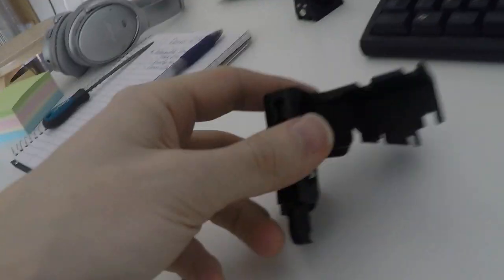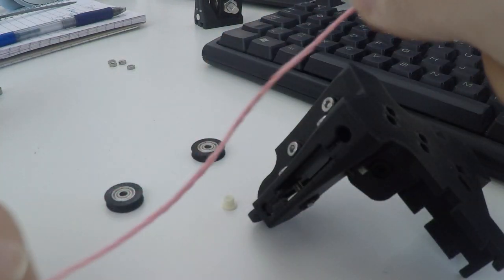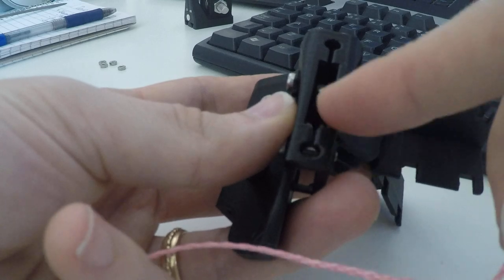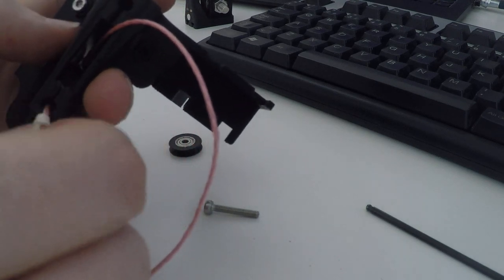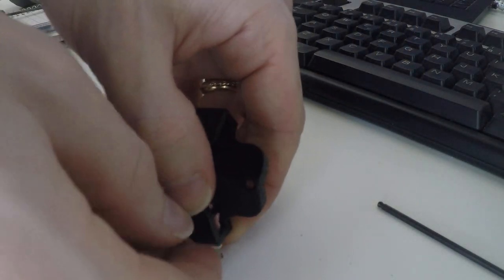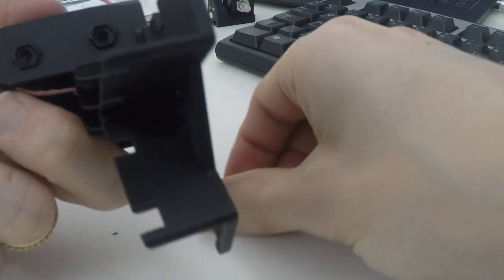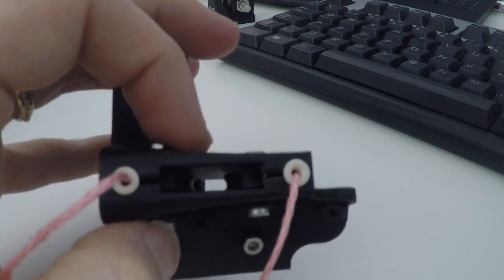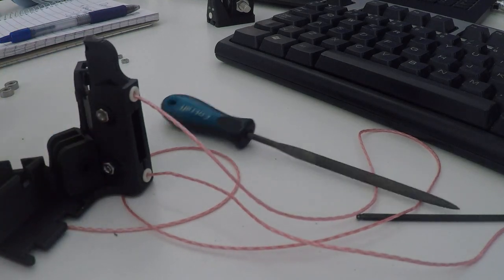Less Fiddly Corner Clamps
Instructional video showing how you get ABC lines around bearings in the Corner Clamp.

BTC: 1BwobkC5Tb7psWkzCugtcH21ufj6Lc9mgY
Ether: 0x2245BD49e5259b4ef8Bac3918b90EA8F4DC1BFE5
Doge: DTqbfscE2FnPRSknrDBrseL1CahUvLKr4V
Cardano: Ae2tdPwUPEZ4ZnS1YaerWTaRg7b8cHD9nVqjVVZVohtygaXPCCTKTVBKRmh
Polkadot: 14VCVdEep7aTjVGbStcDNM6yCsgmuuT4ssoojxbzauz7tpFV
Kusama: GHe9frSyqC8CjXV86Vmu9hiETNFrpEcJboLLxVkYhhTwFFs